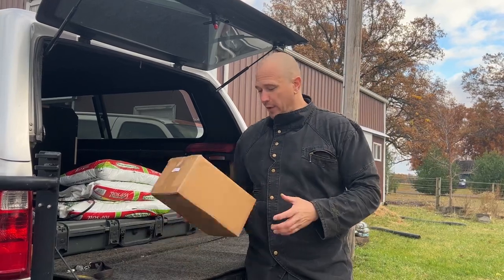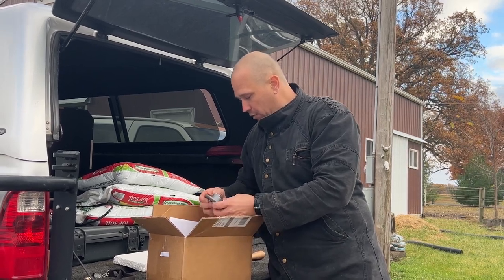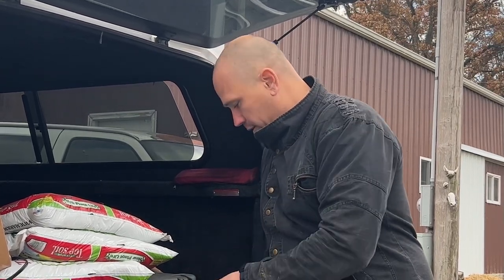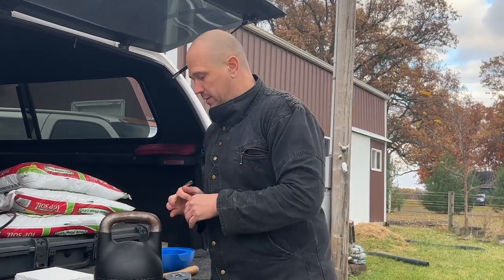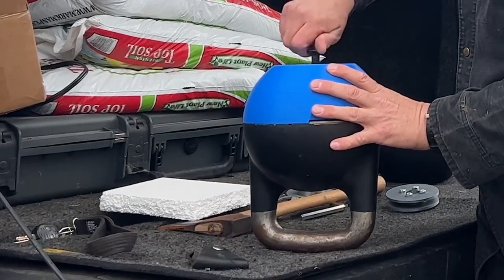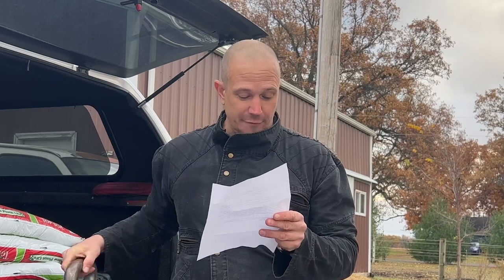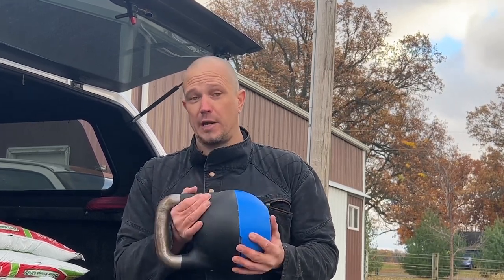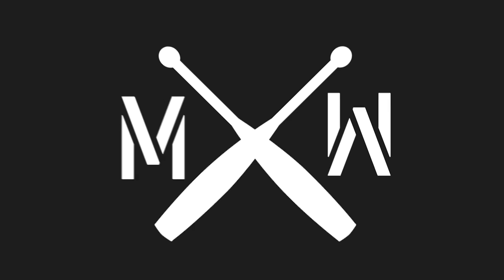3d printed half of an adjustable kettlebell - a game changer in training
BODYW820